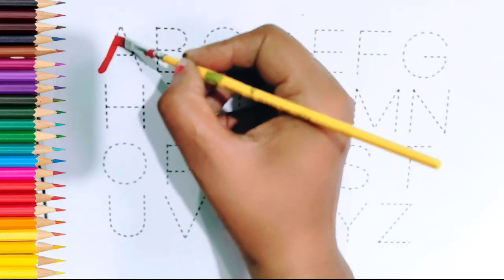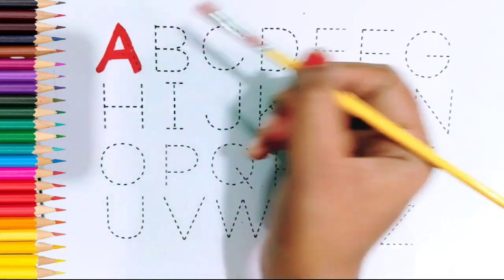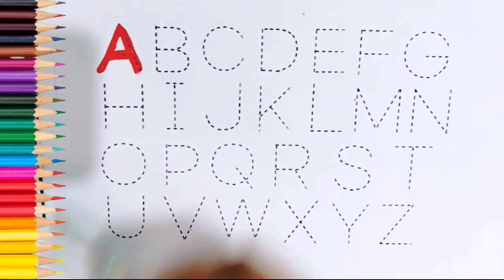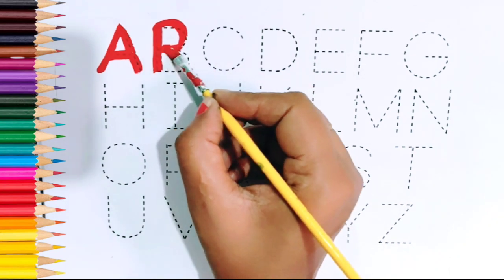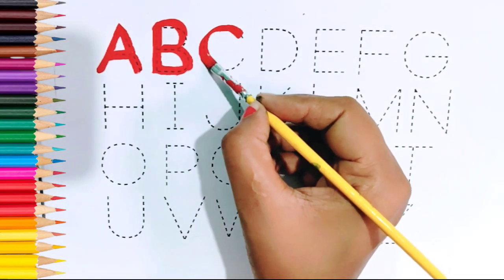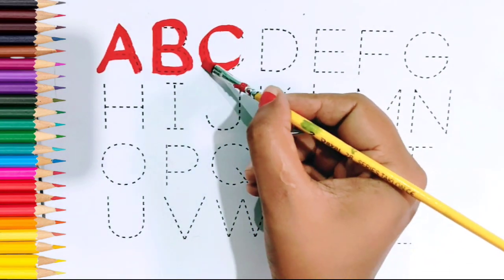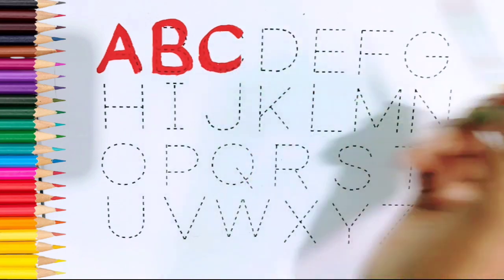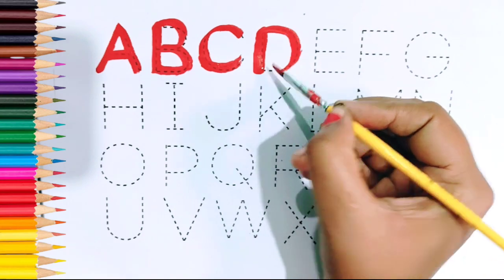Learn Alphabets ABCD and Numbers counting|abcd rhymes, abcd| a to z alphabets|a for apple b for ball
A to Z kids learn, kids rhymes, ABCD, Alphabets, A for apple B for ball , English varnamala|abcd#aseanar#kidssong

your search-
online class
abcd song
abcdsong
abcd_song
hindi alphabet
hindi_alphabet
hindialphabet
आ_से_आम
क से कबूतरक_से_कबूतर
A se anar
A_se_anarAa se aam
Aaseaam
Aa_se_aam
a for apple
a_for_appleb for balbforball
b_for_ball
Hindi varnmal
Hindi varnmal
Hindi varnmala video
Hindi varnmala
Hindi_varnmala
Hindi varnmal
Hindi varnmala for childrens
 kids song
kids_song
Hindi English